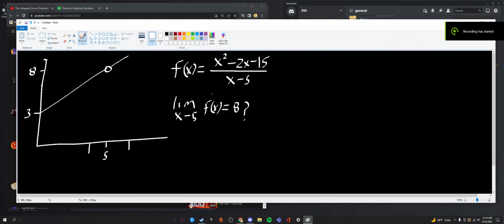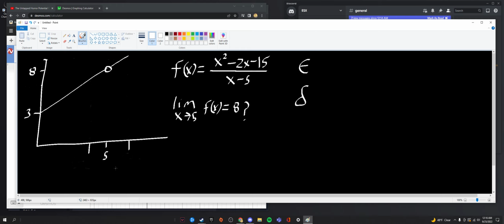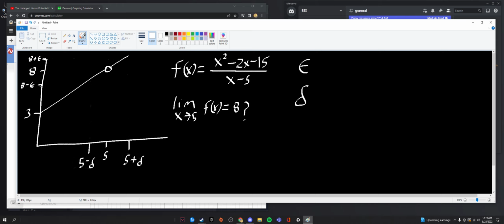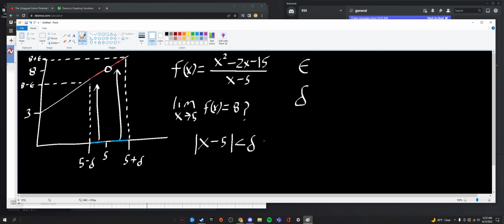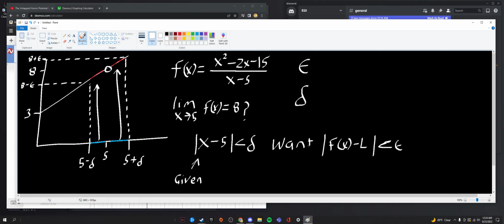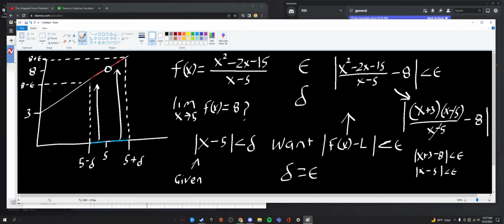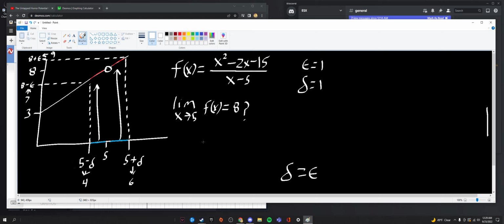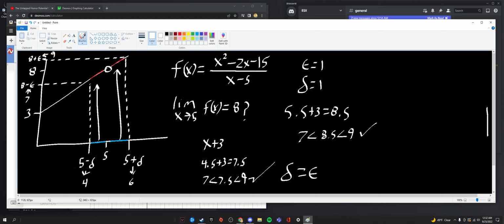the worst epsilon-delta limit definition video of all time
you read the title